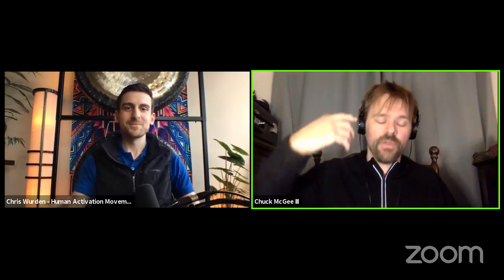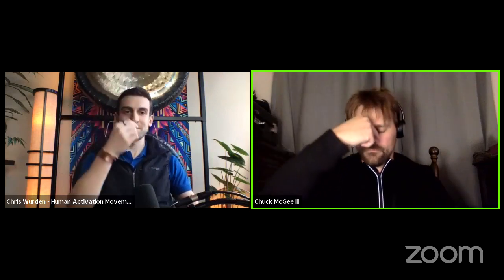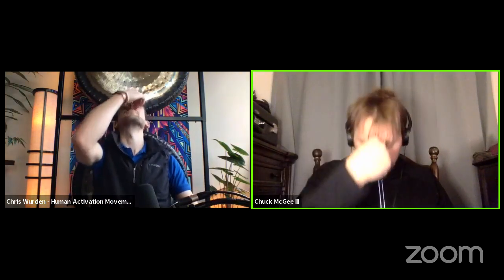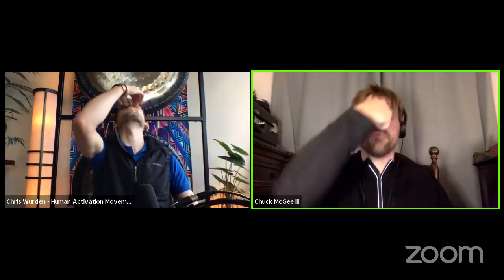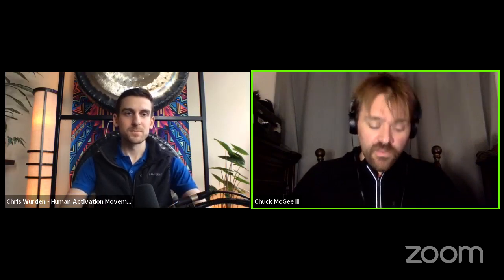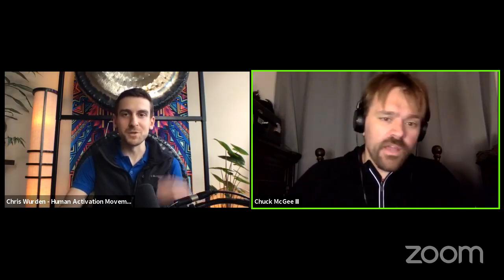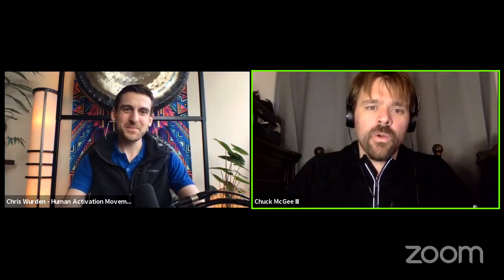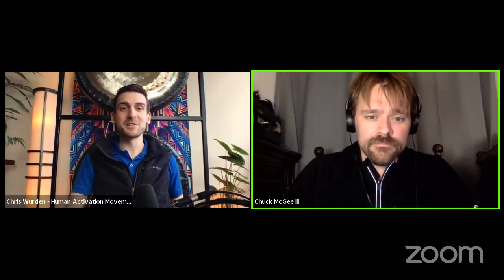Breath Talk #1 with Chuck McGee III - Breathwork & Functional Breathing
Welcome to BREATH TALK: Our mission in these conversations is to discuss THE BREATH.

The breath is our most powerful and under used tool…

Today we have a returning guest pulmonaut Chuck McGee III

He is a Human Activation contributor/team member and you may have met him and the no cost Monday 9pm and Sunday 11am breathwork sessions. Wim Hof Method & Oxygen Advantage instructor, Mindfulness Coach, Fitness Coach, and Type 1 Diabetic Chuck McGee III.